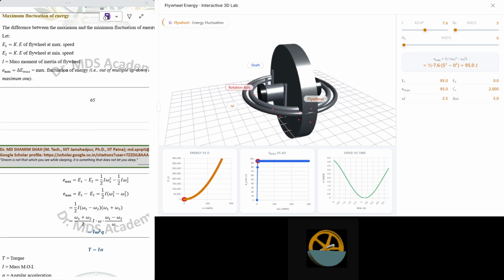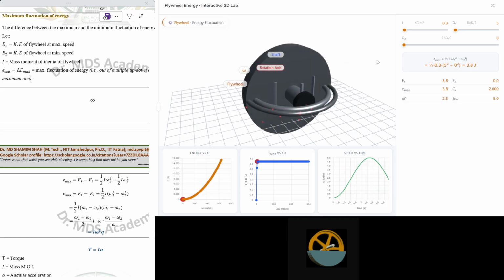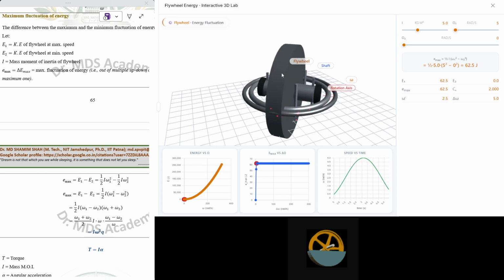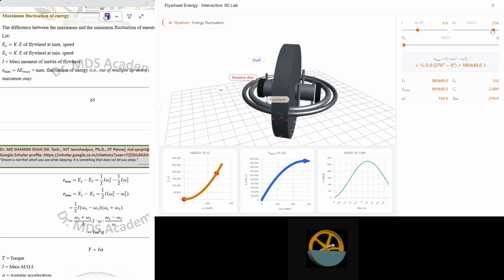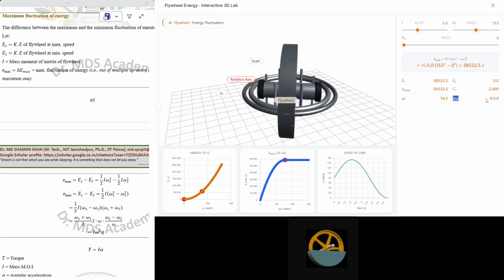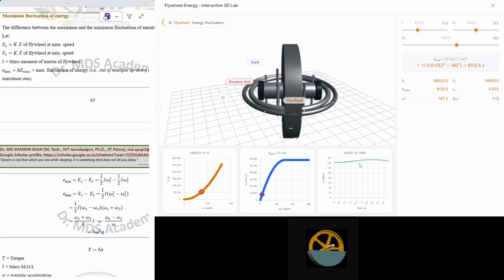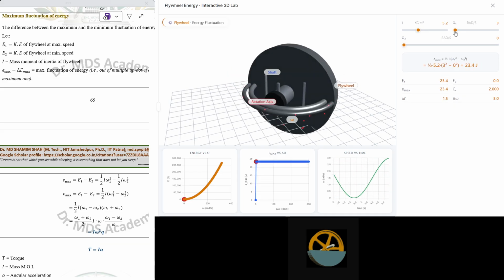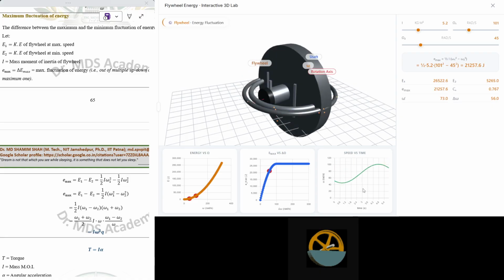Flywheel Energy Storage & Speed Fluctuation | 3D Virtual Lab Tutorial